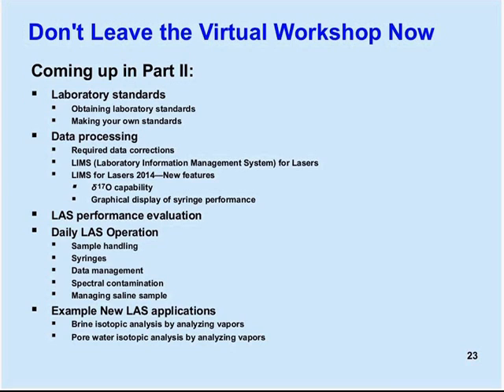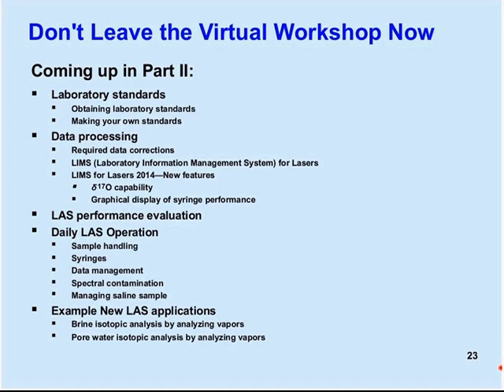2014: Q&A with Tyler Coplen / USGS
2014 USGS-CUAHSI Virtual Workshop